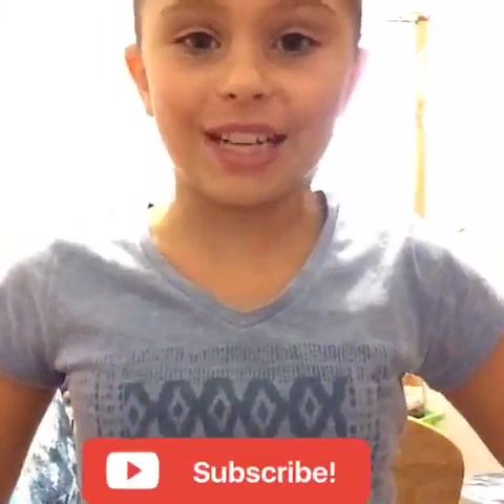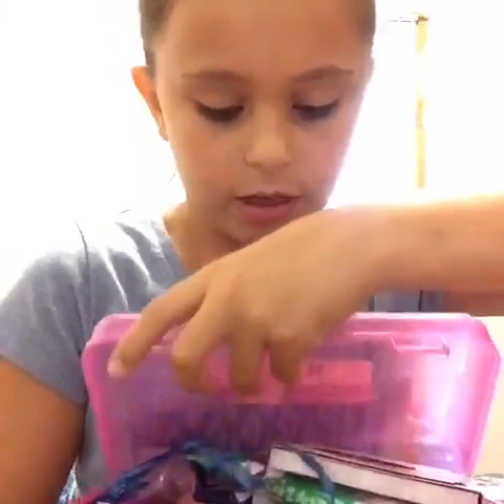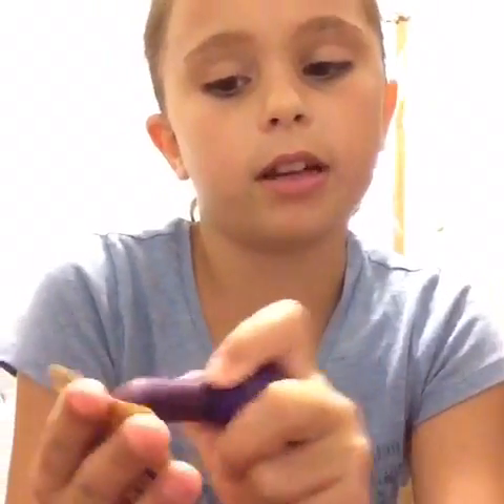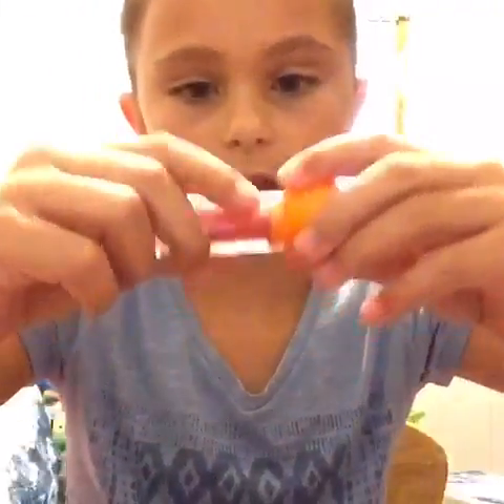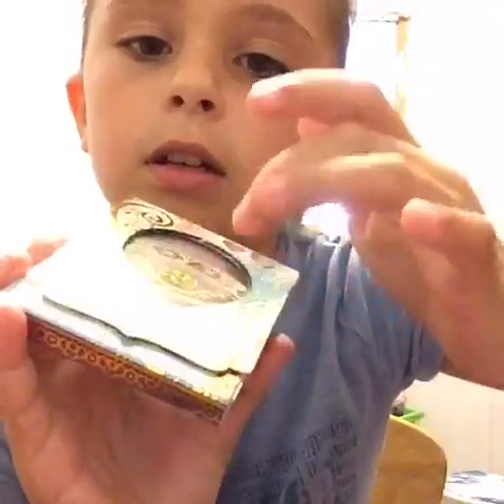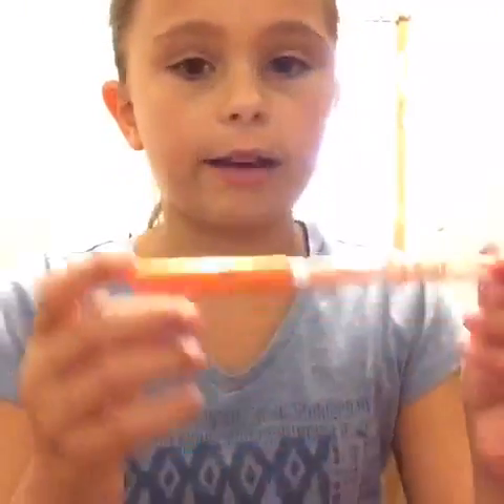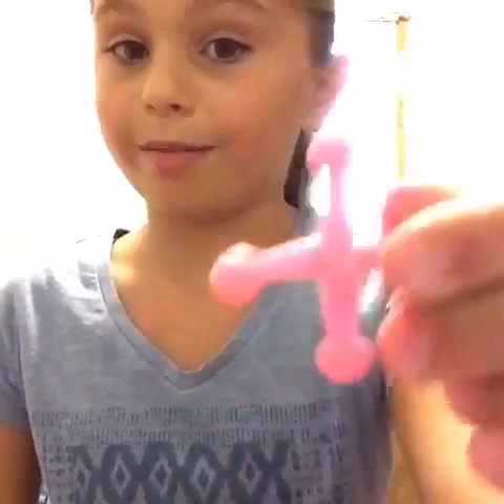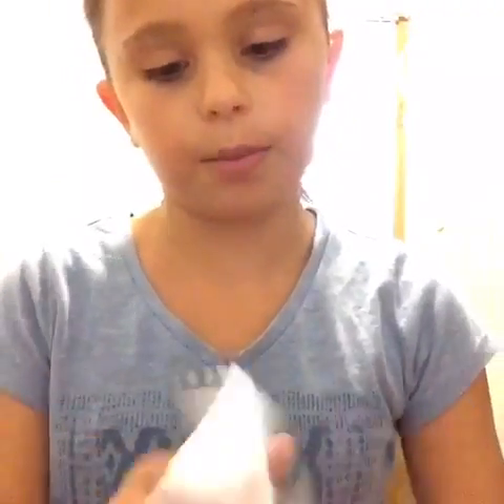What's in my school box